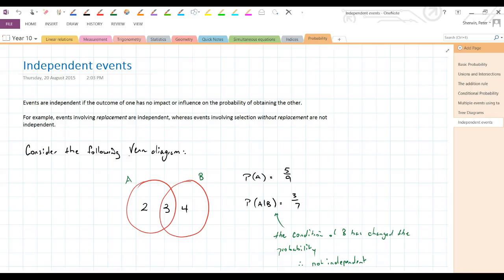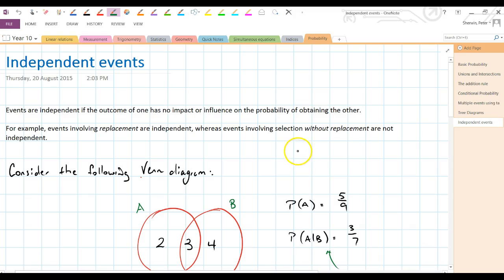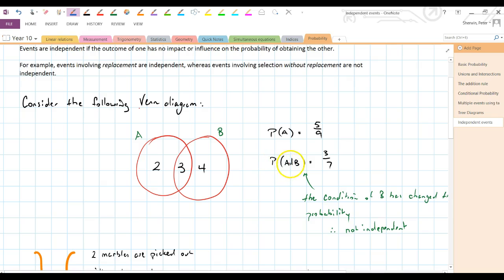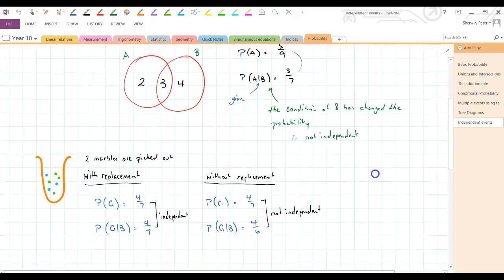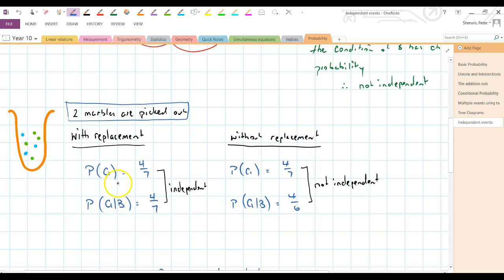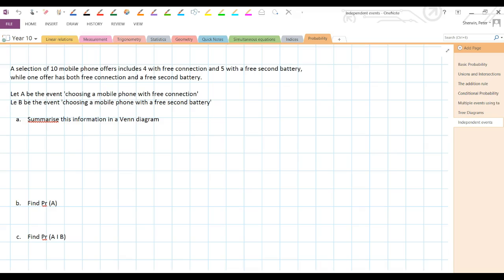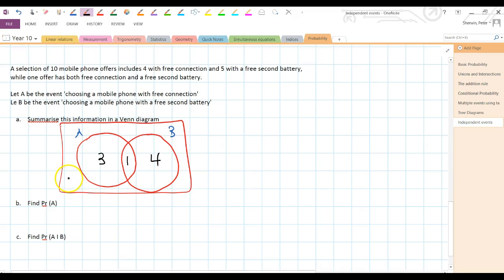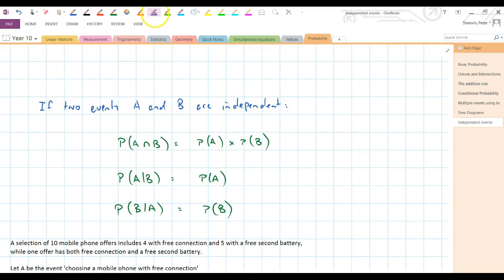Independent events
in probability